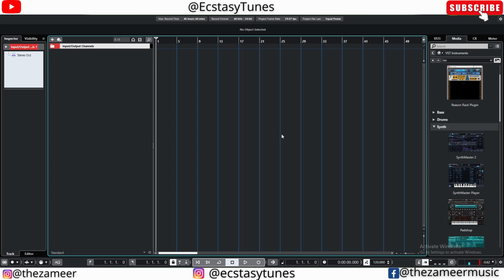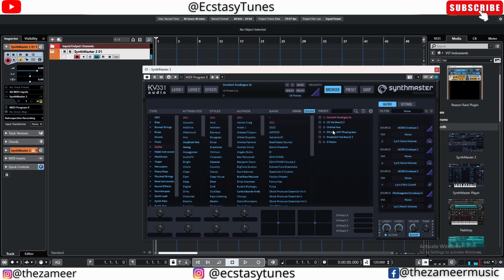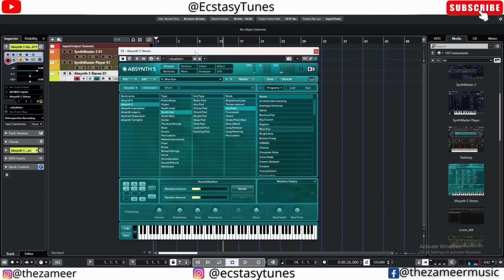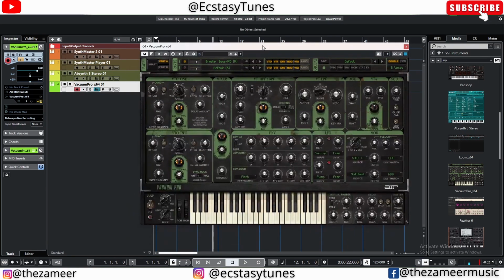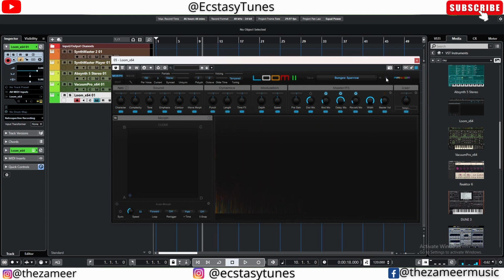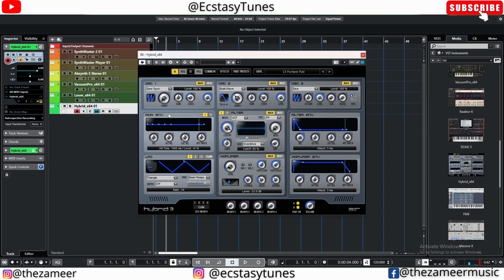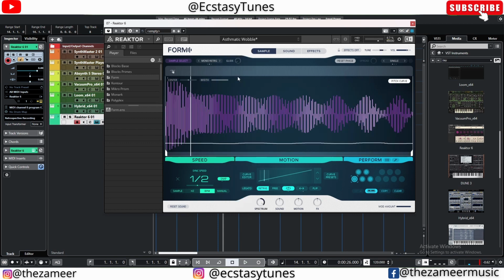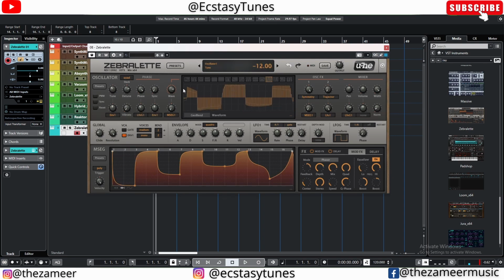These are The Best Virtual Instruments for Music Production | Film Score | Sound Design.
In this video, I'll be sharing my favourite plugins that I use all the time for music production. film scoring and sound design.